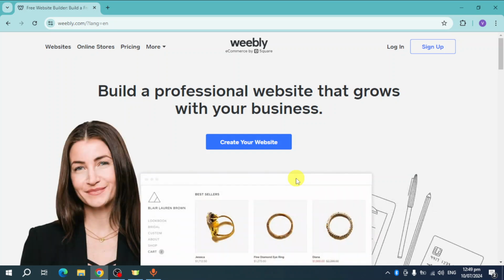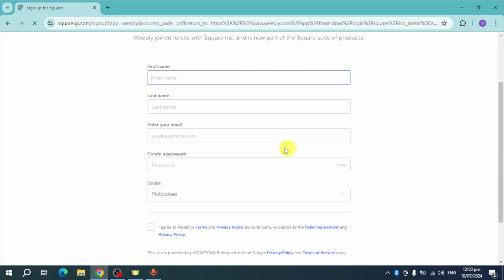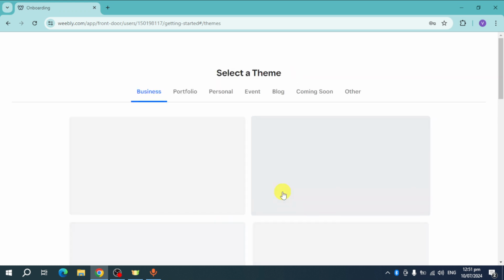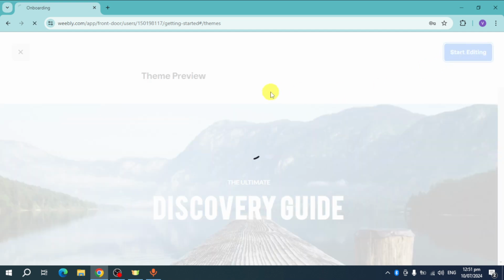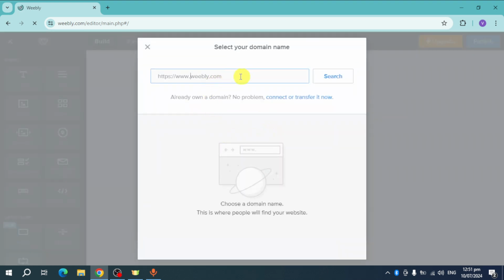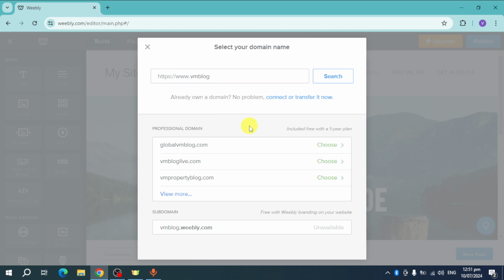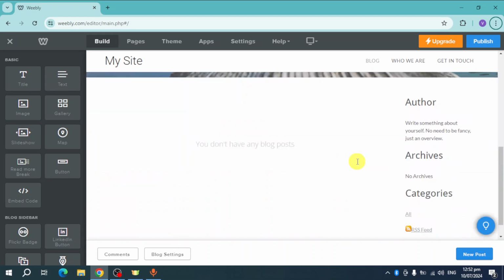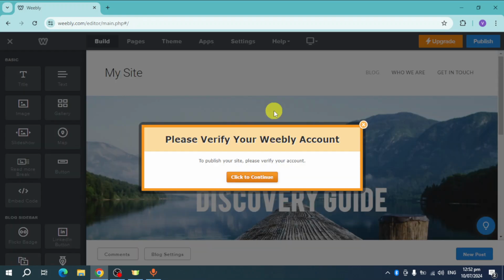How to Build a Site with Weebly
Learn how to build a website with Weebly in this step-by-step tutorial. From choosing a template to adding content, we'll guide you through the process!